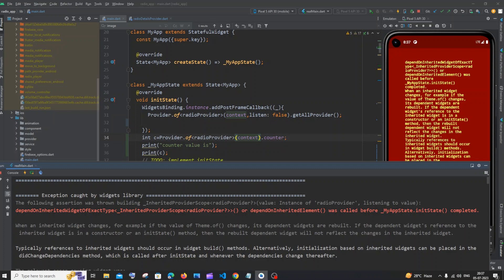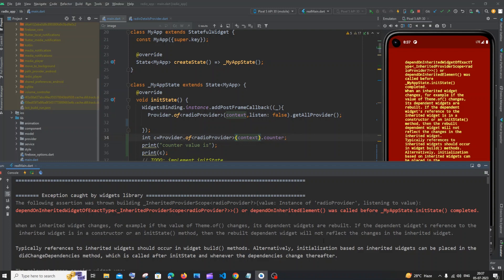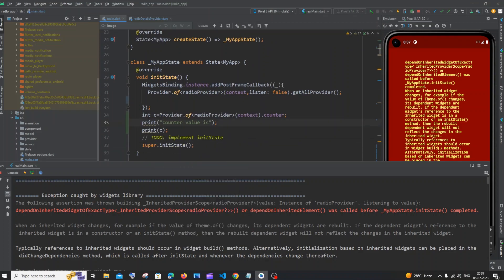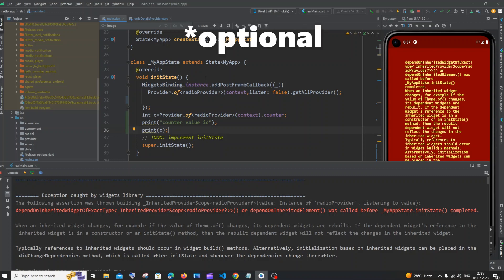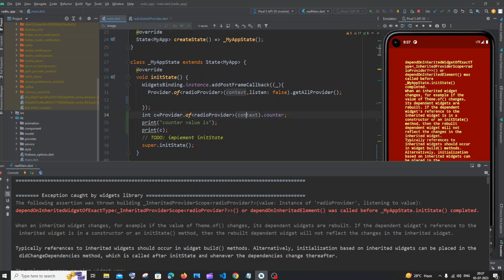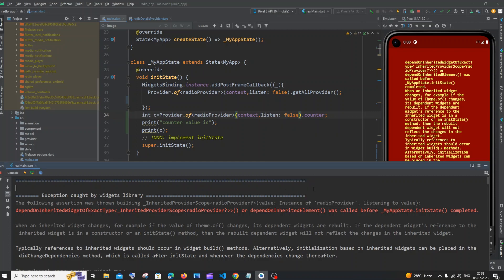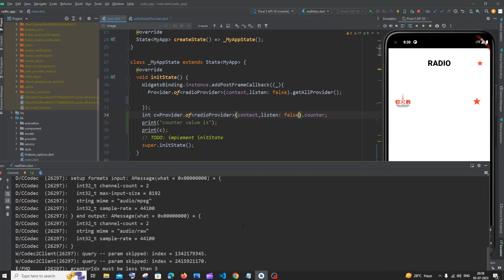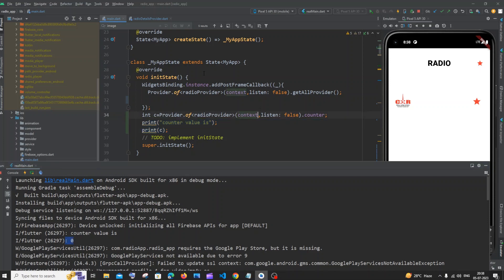dependOnInheritedWidgetOfExactType InheritedProviderScope called before initState() SOLVED Flutter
How to solve the error The following assertion was thrown building InheritedProviderScopeProvider?(value: Instance of 'Provider', listening to value): dependOnInheritedWidgetOfExactType InheritedProviderScope Provider() or dependOnInheritedElement() was called before _MyAppState.initState() completed in flutter is shown